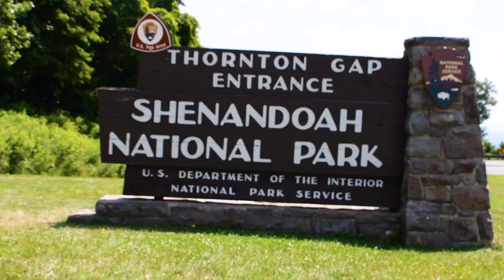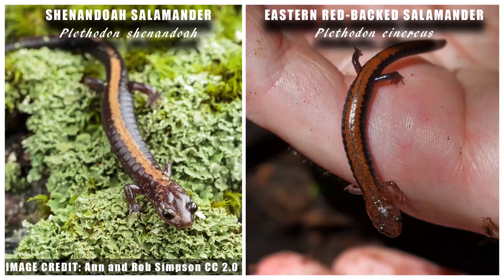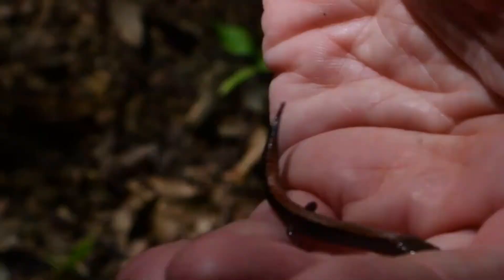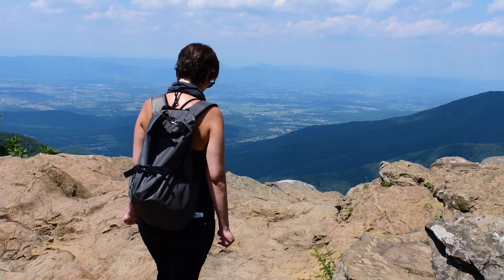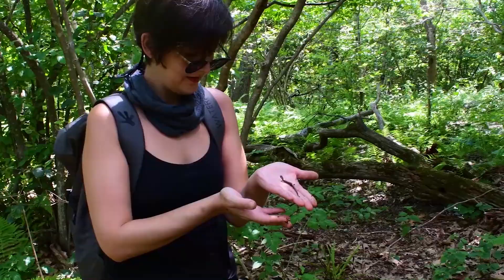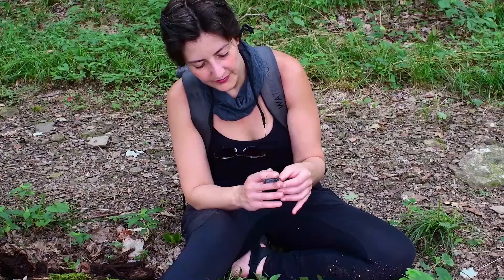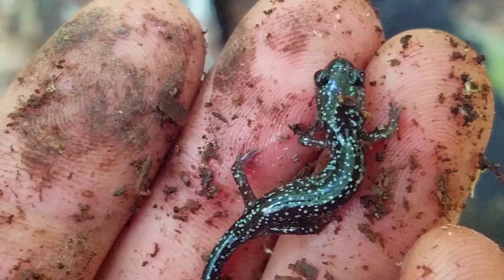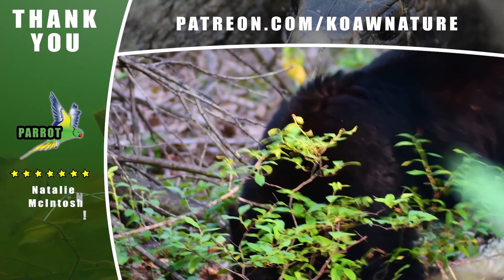Salamanders, Shrooms & Bears! OH MY! | KNOW #47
Exploring Shenandoah National Park with friends. A sweet day! Some bears may have shown up too...

We really went herping at Hawksbill Mountain to find a Shenandoah salamander as well as find other animals in the park. We found at least fifty of the eastern red-backed salamander, some white-spotted slimy salamander and a northern two-lined salamander.